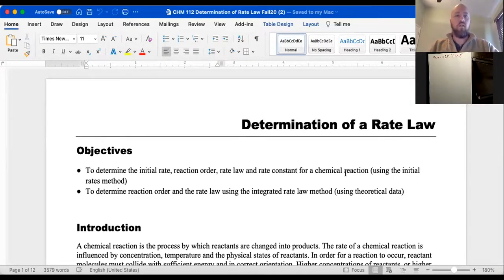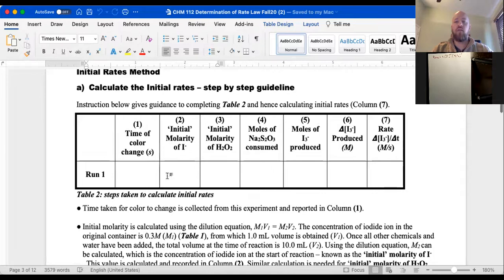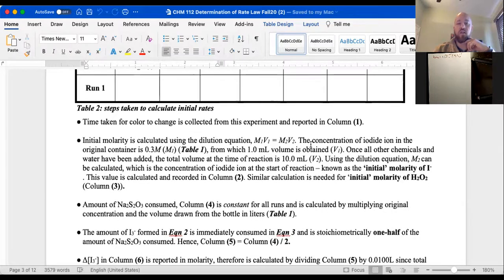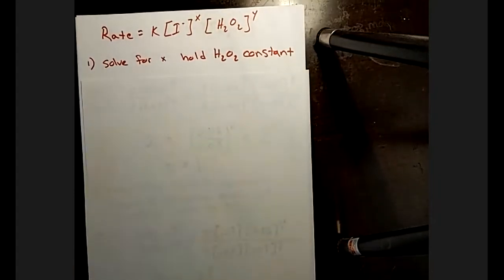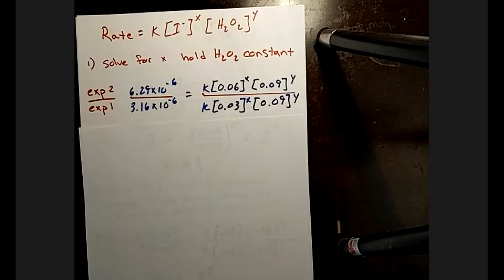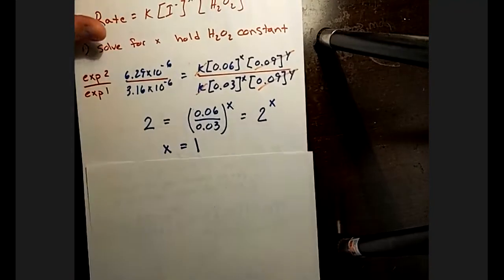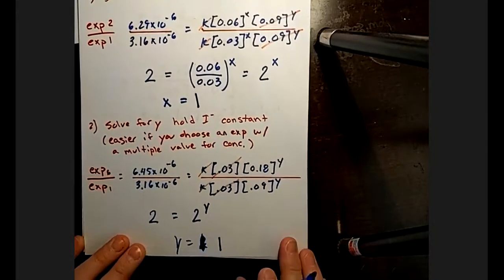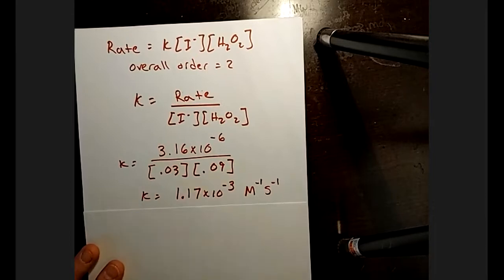Kinetics lab calculation explained